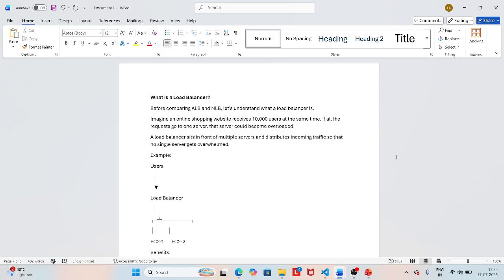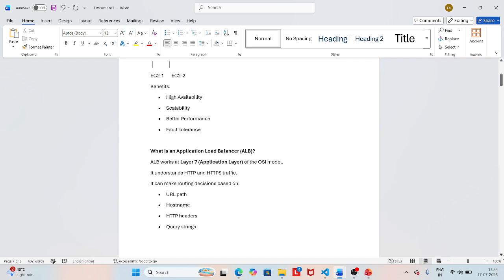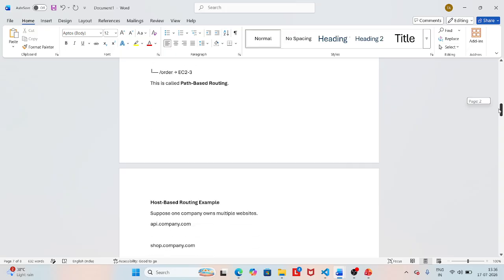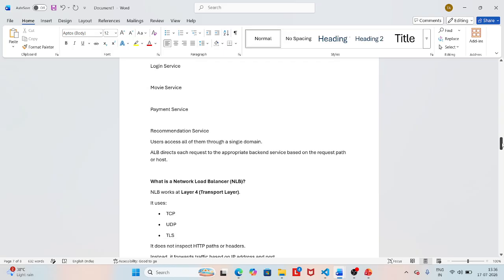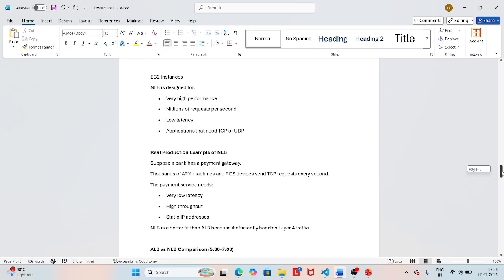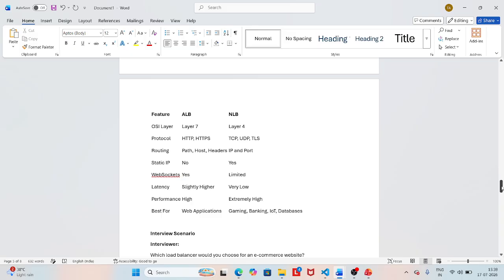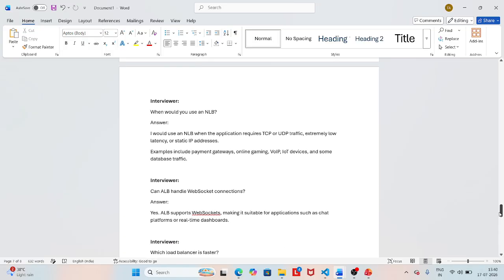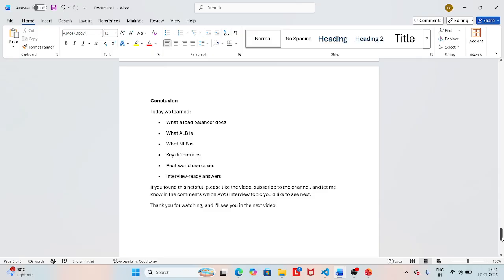AWS Interview Questions | ALB vs NLB Explained with Real Examples | AWS Tutorial for Beginners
🚀 Welcome to our AWS Interview Series!

In this video, you'll learn:

✅ What is an Application Load Balancer (ALB)?
✅ What is a Network Load Balancer (NLB)?
✅ ALB vs NLB Differences
✅ Real-world Production Examples

This video is useful for:

✔ AWS Beginners
✔ Cloud Engineers
✔ DevOps Engineers
✔ Solutions Architects

Timestamps:
00:00 Introduction
01:00 What is Load Balancer?
03:00 ALB
06:00 NLB
09:00 ALB vs NLB
12:00 Interview Questions
15:00 Summary